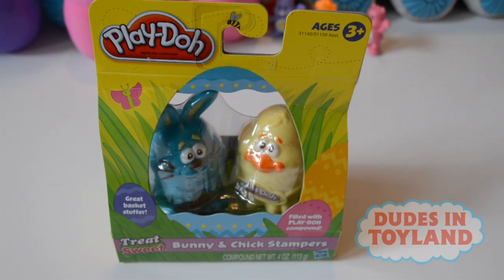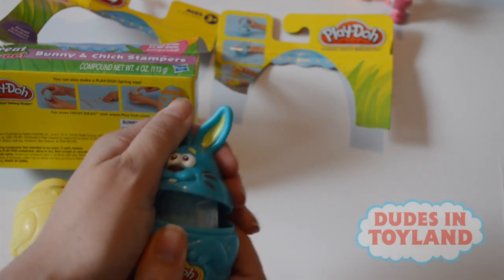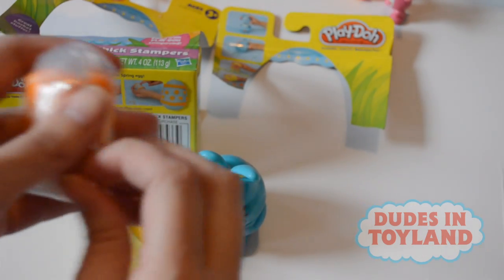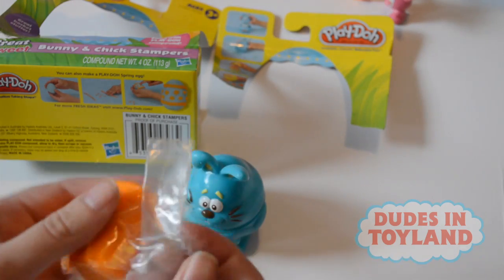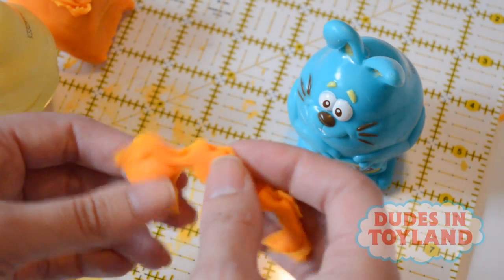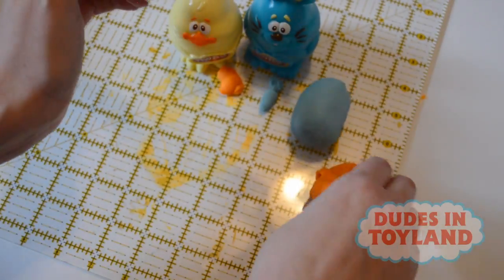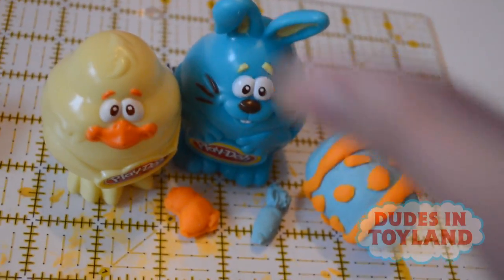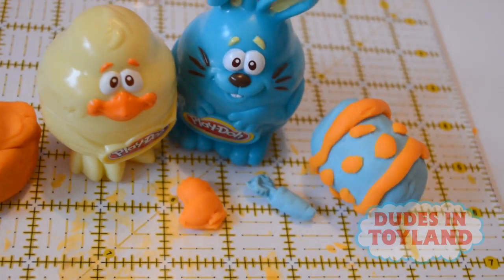Playdough videos for children Easter Bunny play doh surprise eggs Target stamper creations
This Play Doh Bunny & Chick Stamper set is sold at Target for Easter. These playdoh surprise eggs are filled with Play-Doh and are also stampers. The instructions show you how to make Play Doh eggs, Play Doh food, and other Play Doh creations.